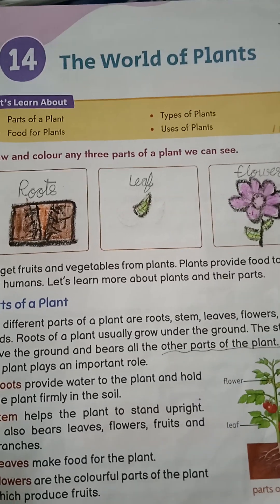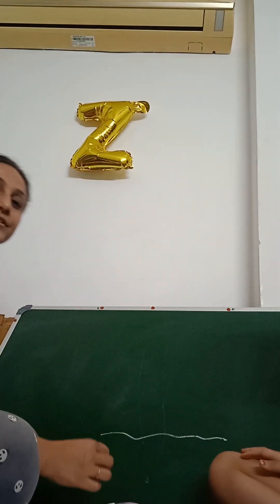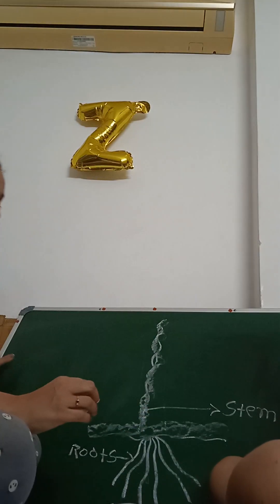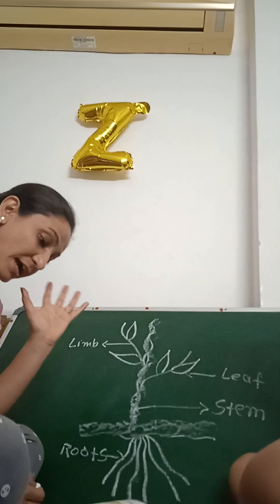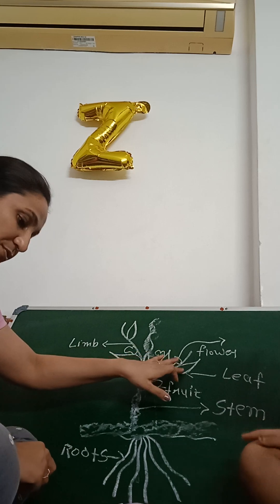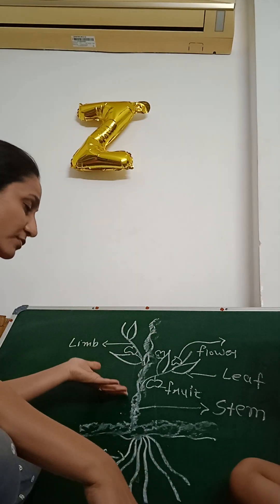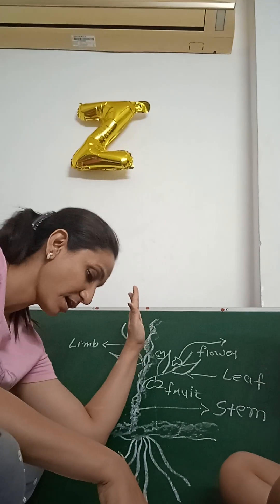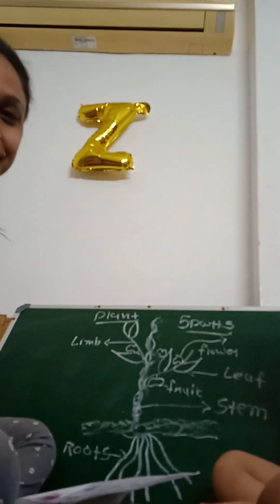Ep-1#Grade 2#EVS#ch.14 # The world of Plants#2024